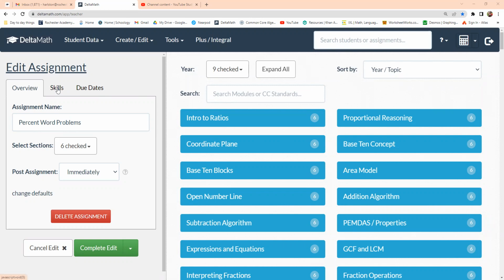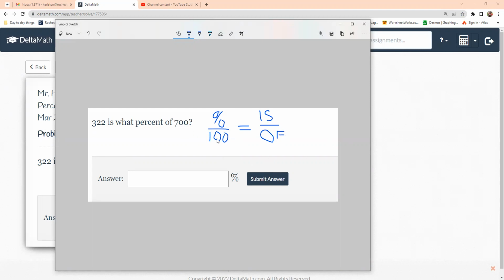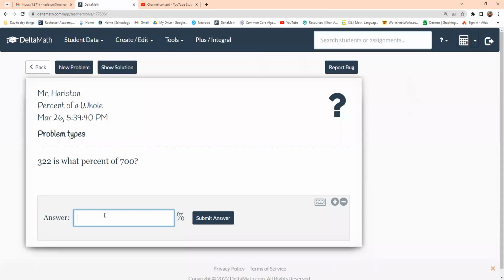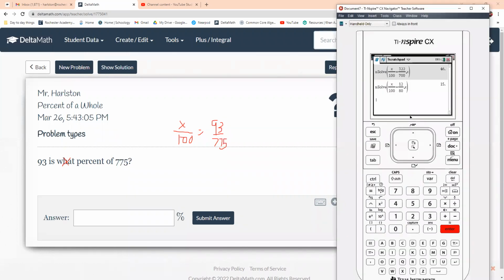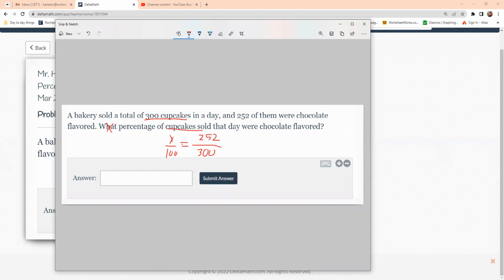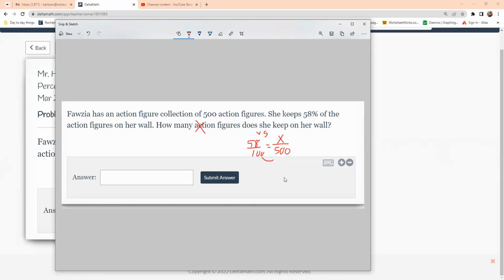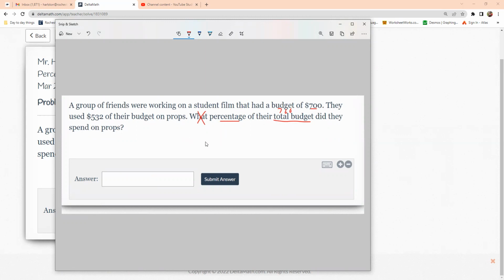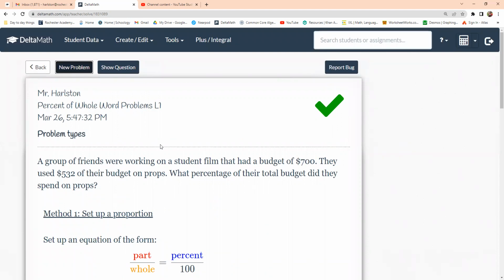Percent Word Problem Delta Math Assignment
I show how to do two skills:
1. Find the percent of a whole number;
2. Find the percent of a whole number word problems